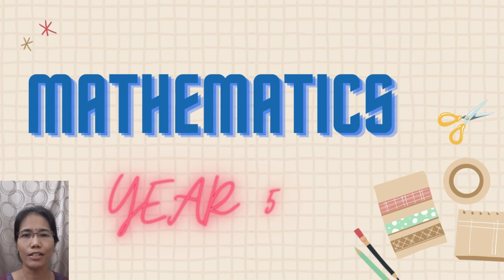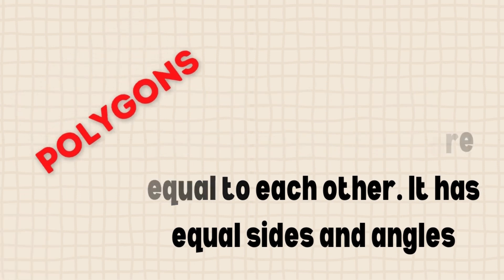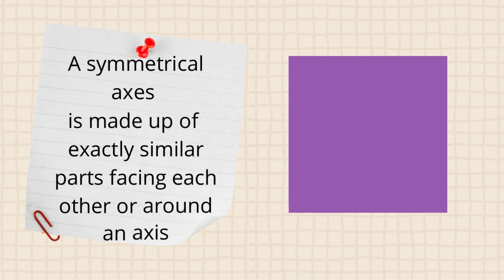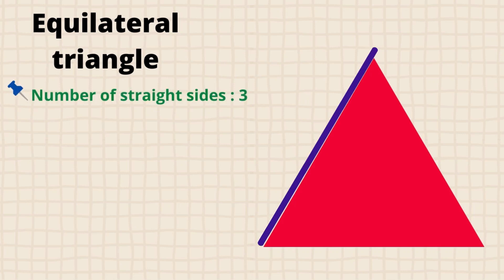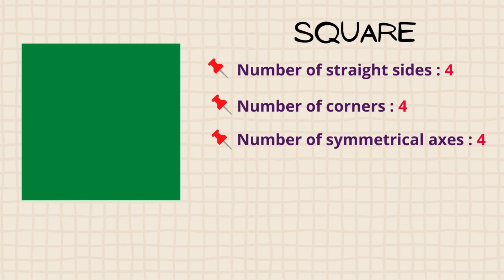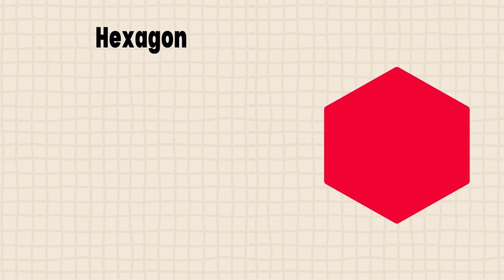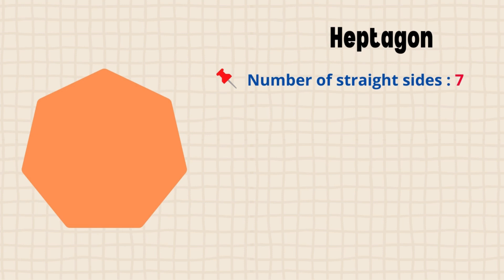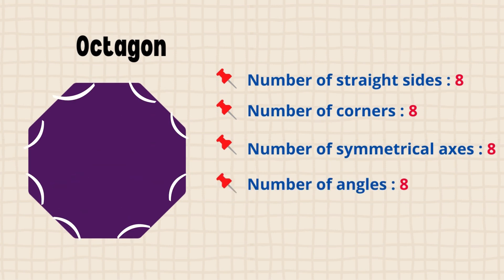SPACE | REGULAR POLYGONS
6.1 Regular polygons
6.1.1 State characteristics of regular polygons with  reference to sides, corners, symmetrical axes, angles and diagonals.